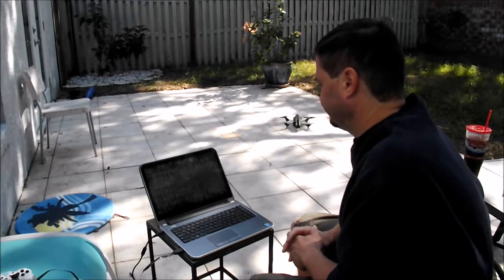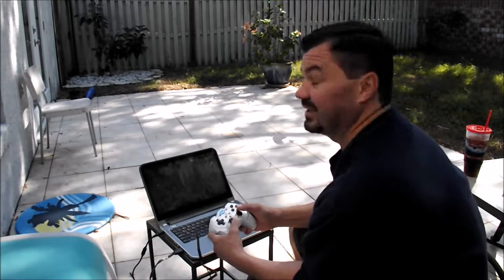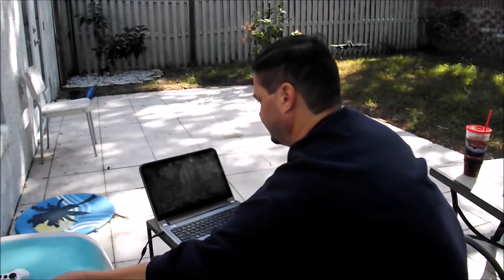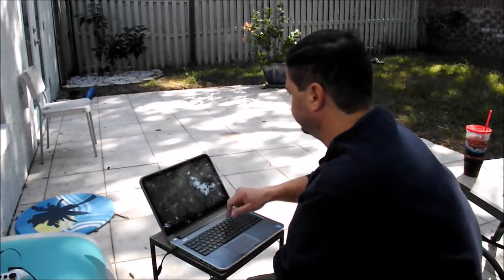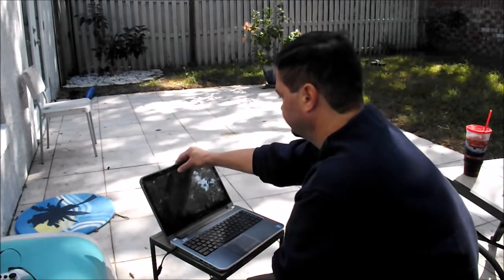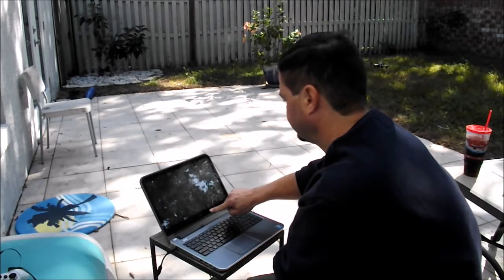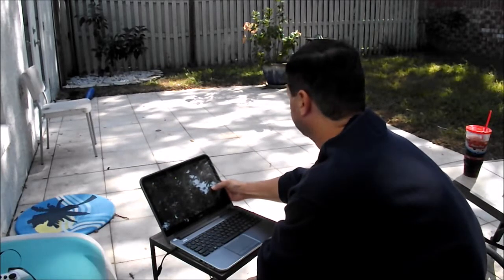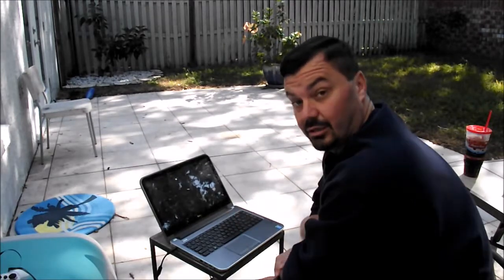AR Freeflight windows 8 review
I fly my Parrot ARDrone 2.0 using the windows app